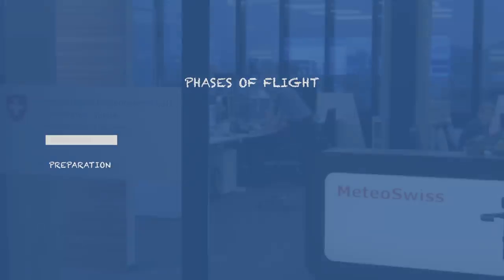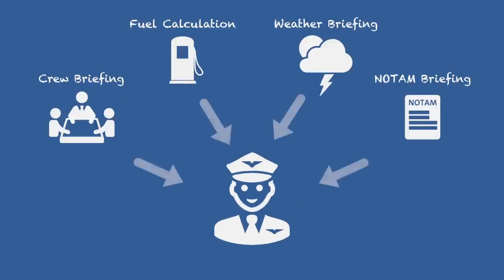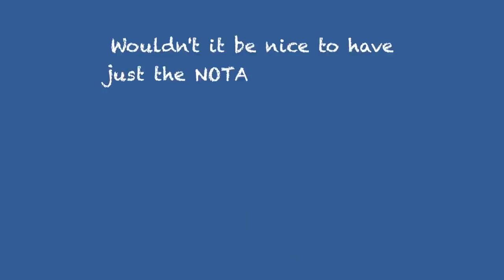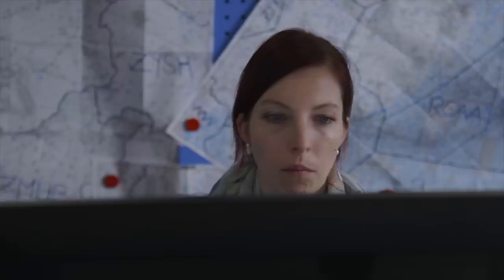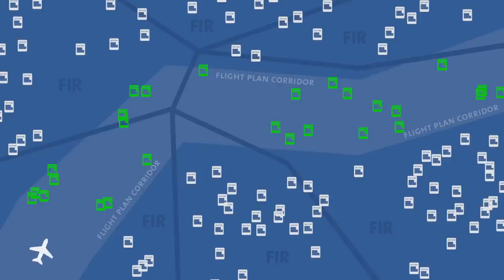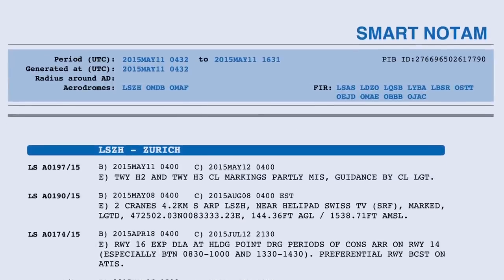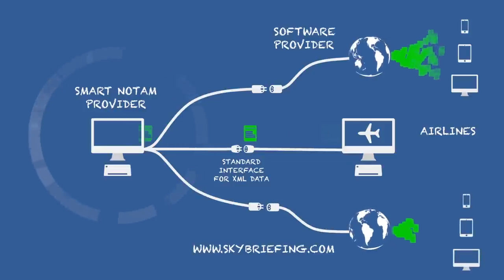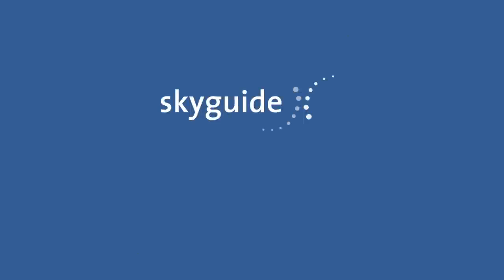Smart NOTAM at skyguide AIM - The more efficient flight planning solution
The SmartNOTAM service by skyguide AIM provides permanent and automatic update of SmartNOTAMs and the associated standard NOTAM as received by the publishing source.

SmartNOTAM are individually screened, continuously updated and edited according to a set of customer specific rules focusing on operational significance for individual flights.
This service allows, through the philosophy of its processing and production, for relevant reduced duty time of crews and less pre-processing through the supporting functions such as flight planning, dispatch, while at the same time supports safer operations.